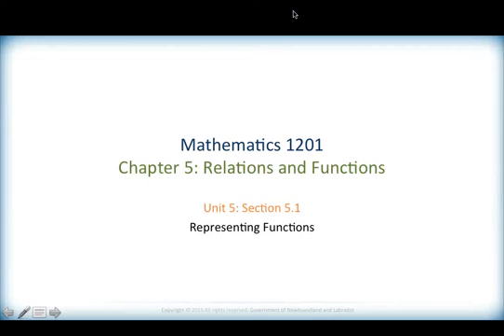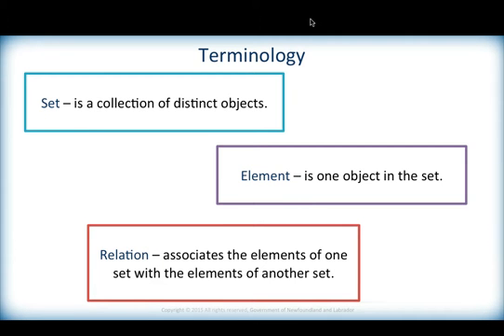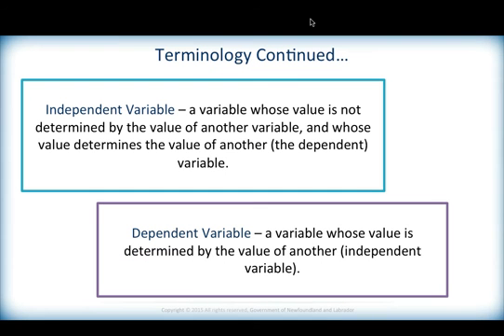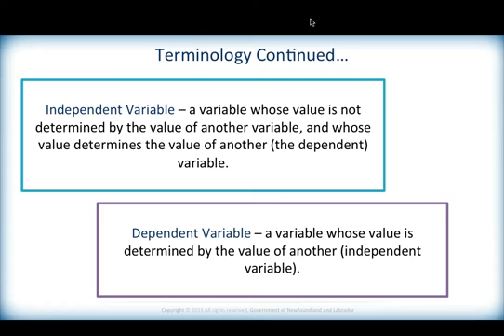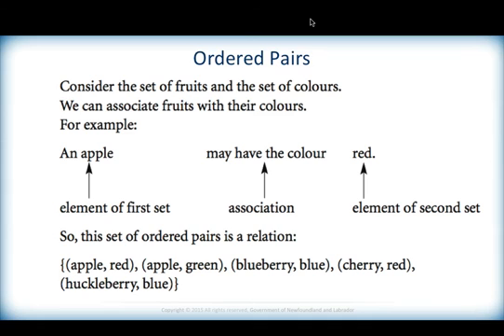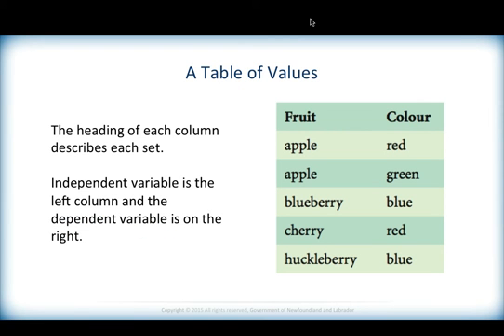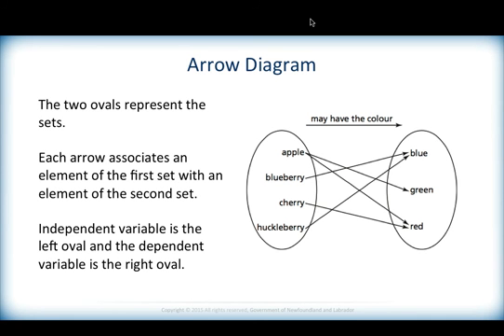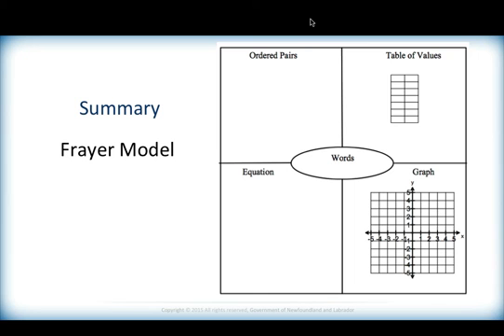M1201 U5S5.1 Representing Functions - Instruction